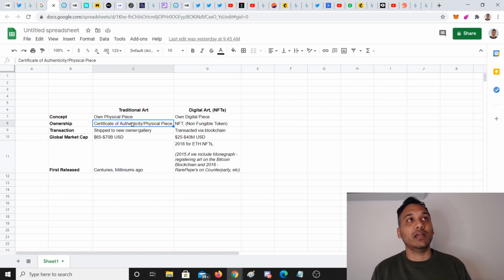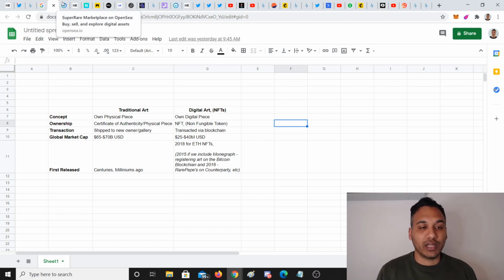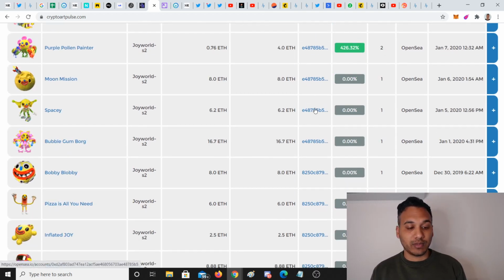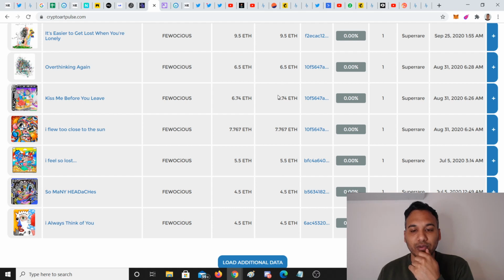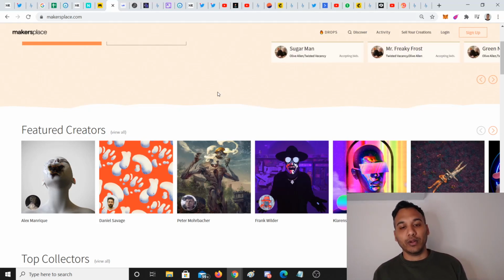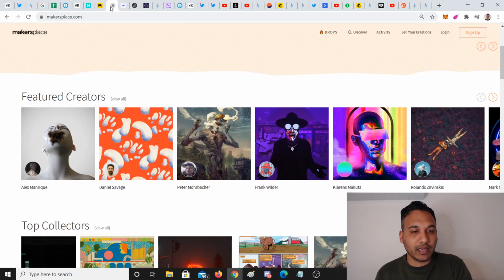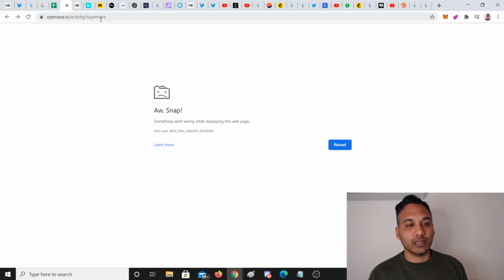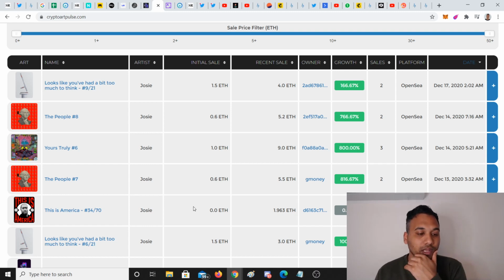How to Invest in Crypto Art or NFTs. The Beginner to Pro Guide.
Lost and don't know where to begin with Crypto Art or NFT Investing? This guide is for Beginners and will be covering the A-Z on investing.

How to research artists,
How to look at data,
How is it different to Tradional Art Investing,
Do you need a lot of money,

And a lot more! Make sure you check out the blog post for additional info.